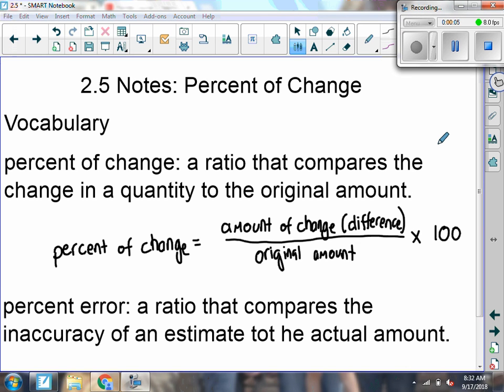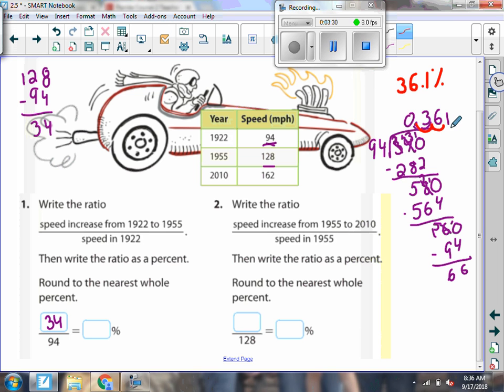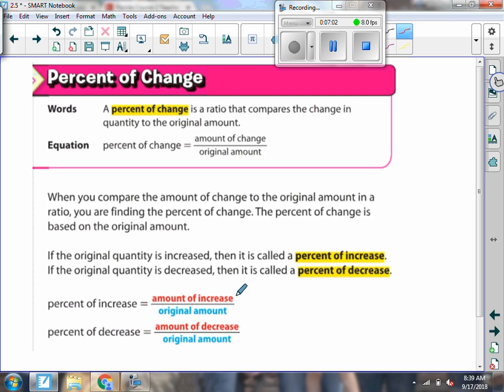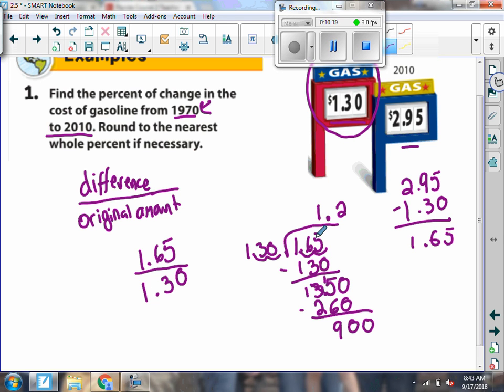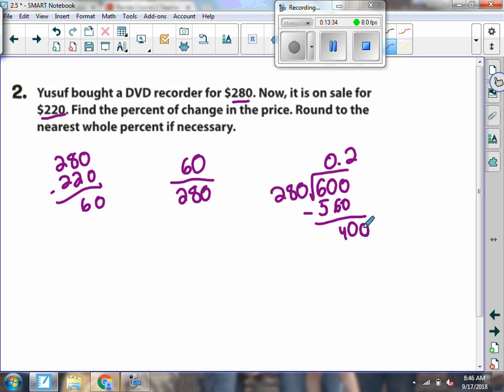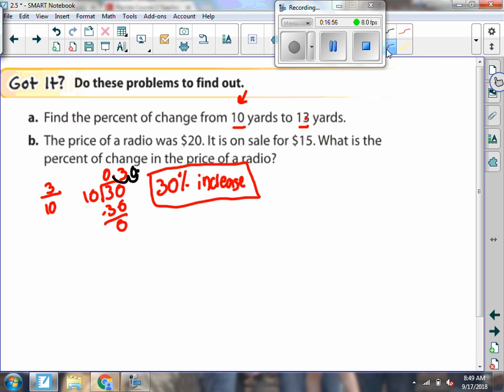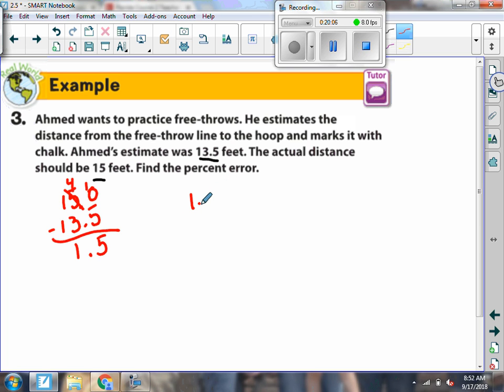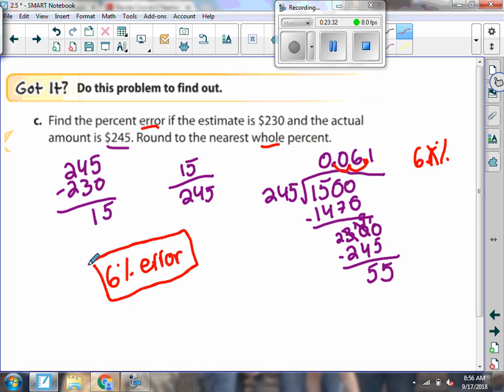2.5 recorded lesson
Chapter 2 Lesson 5: Percent of Change